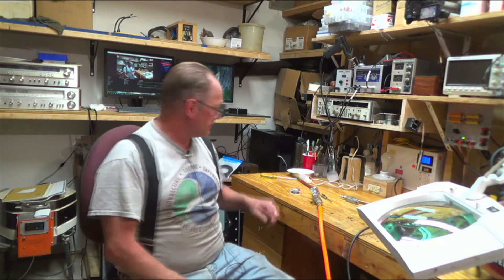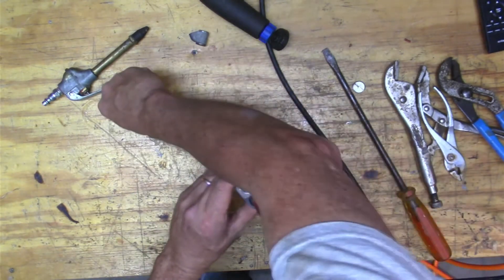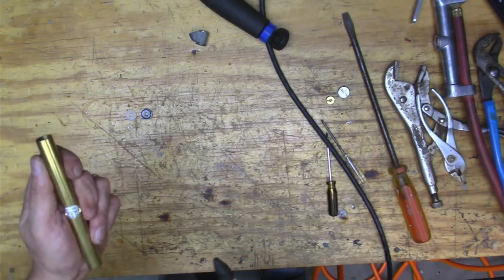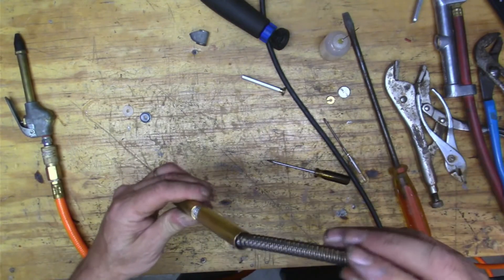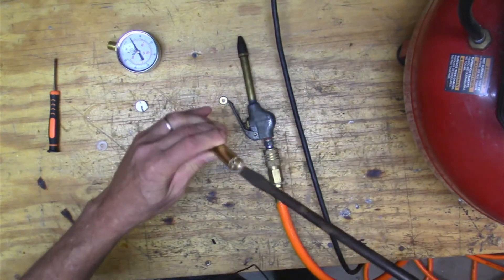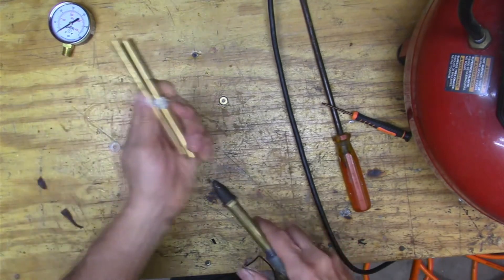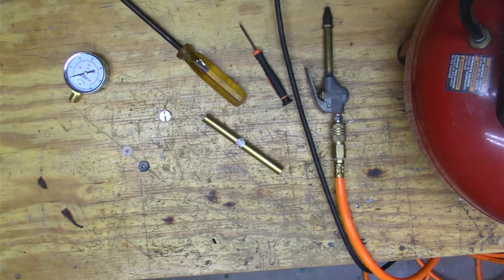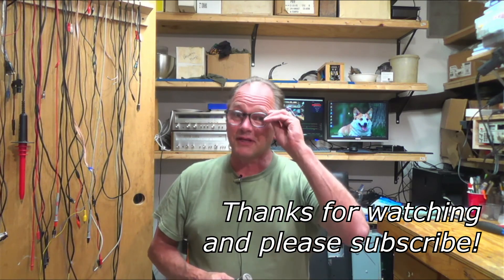Milton S-506 Tire Inflator Calibration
In this video I sorta calibrate a Milton tire filler and pressure gauge. I really like this tire inflator but they seem to drift over time. Luckily they're pretty easy to get back to accuracy.